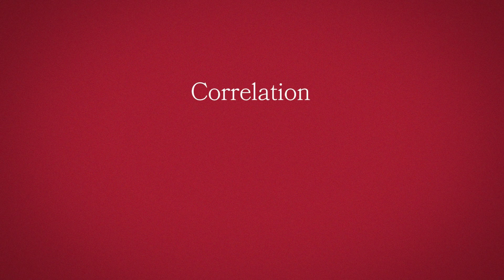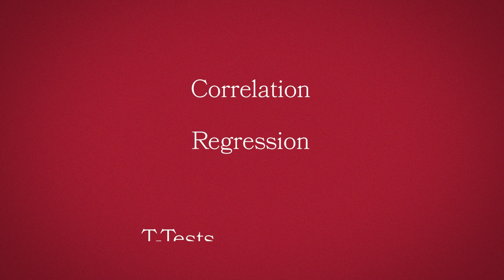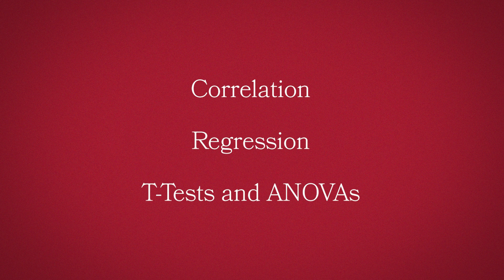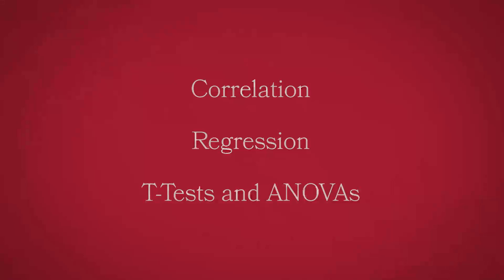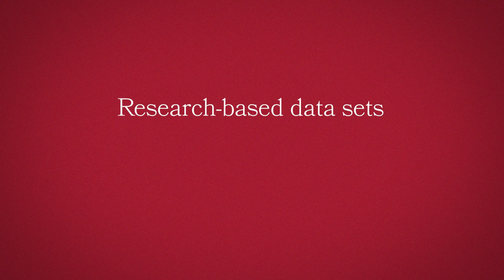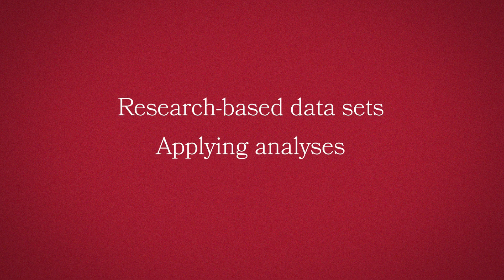Learn Statistics for the Behavioral Sciences with Harvard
At its core, statistics is about answering questions. And even if you don’t plan to run analyses yourself, working in the social and behavioral sciences means you’ll need to understand how research is conducted, what analyses are being used, and how to interpret the results.

Statistics for the Behavioral Sciences gives you the foundation to build those essential skills.

In this course, you’ll learn:

- Why statistics matter in the social and behavioral sciences
- How to read and interpret research papers
- The fundamentals of hypothesis testing
- Core tools like correlation, regression, t-tests, and ANOVA
- How to use R—no prior programming experience required
- The art and science of communicating statistical findings

This course also fulfills one of the admissions requirements for the Psychology Master’s Program at Harvard Extension School.